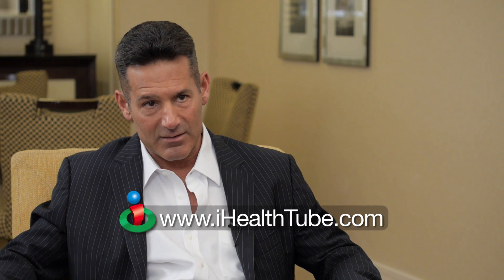Using Oxygen to Treat Cancer? Watch This!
Dr. Mark Rosenberg discusses the use of oxygen in his cancer treatment protocol.  Many doctors disagree with the treatment, but listen to his explanation and it sounds like a safe first option of treatment.  What do you think?